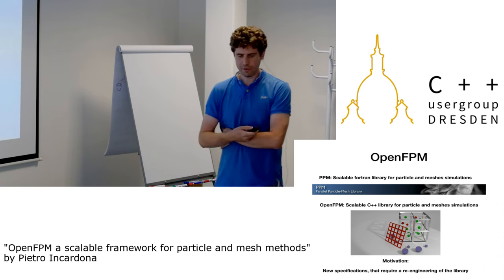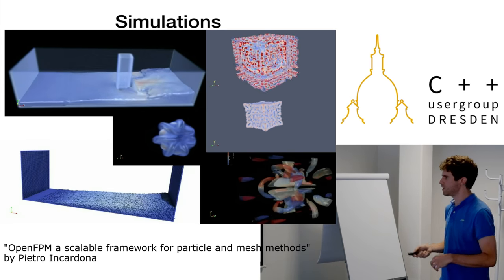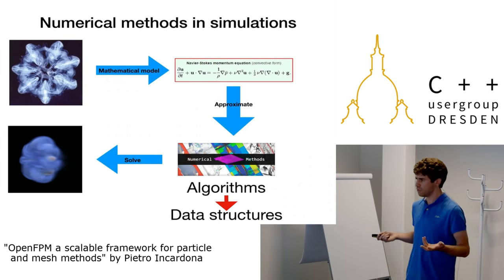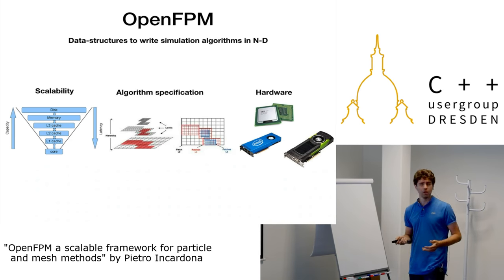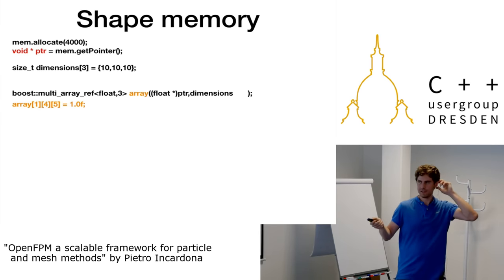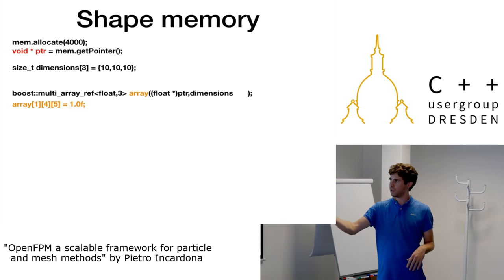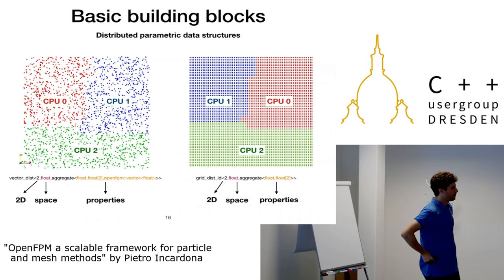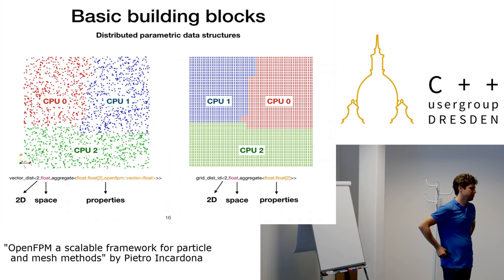Pietro Incardona "OpenFPM a scalable framework for particle and mesh methods"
Numerical simulations are of increasing importance in all areas of science and technology. However, efficiently implementing them on our heterogeneous, distributed hardware systems is a huge bottleneck. Here, we present OpenFPM, an open and scalable framework that provides an abstraction layer for numerical simulations using particles and/or meshes. We present the architecture and design of OpenFPM, detail the underlying abstractions, and benchmark the framework in various applications.